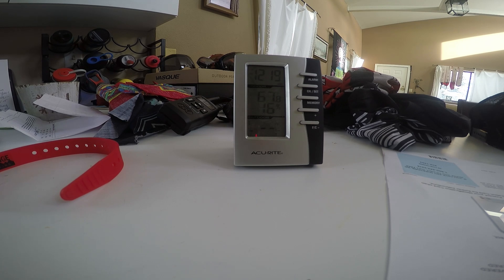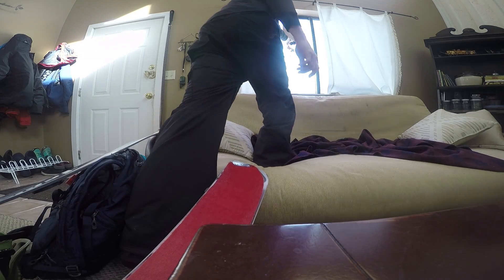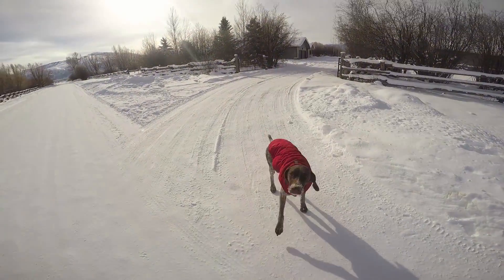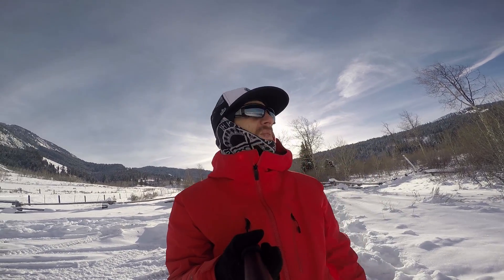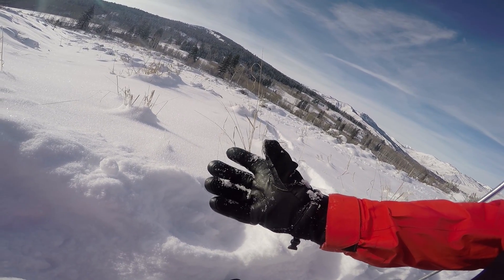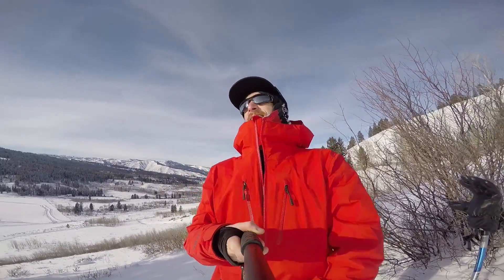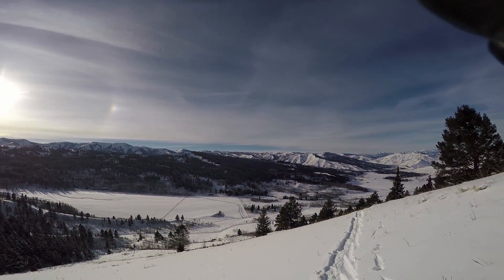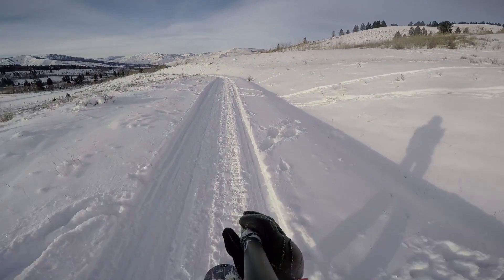Splitboarder in COLD Weather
Splitboarding when temps are well below zero in Jackson Hole, Wyoming.  Testing some gear, checking the snowpack and making some low tide turns.

Gear Shown:
Bob's Red Mill Steel Cut Oats